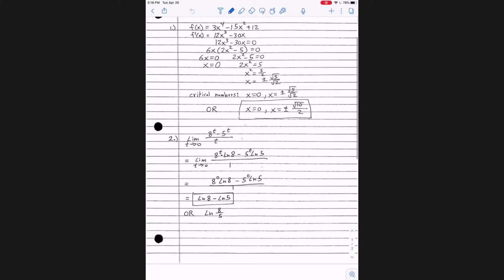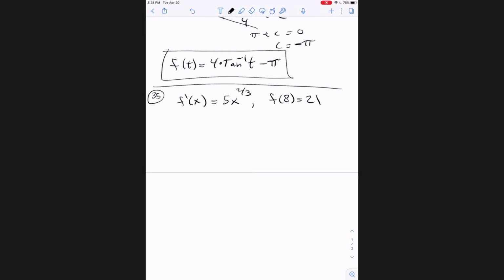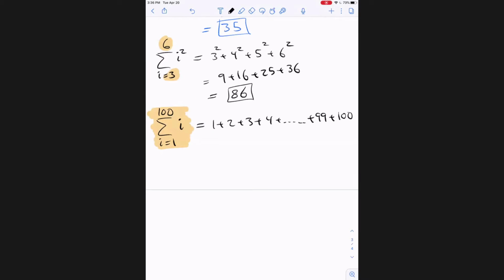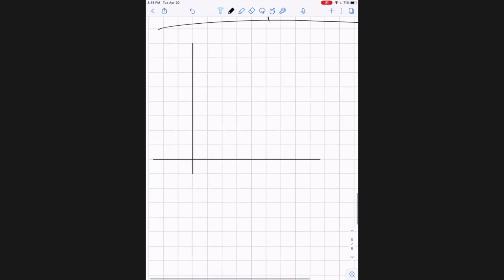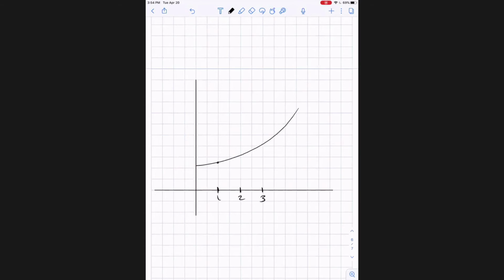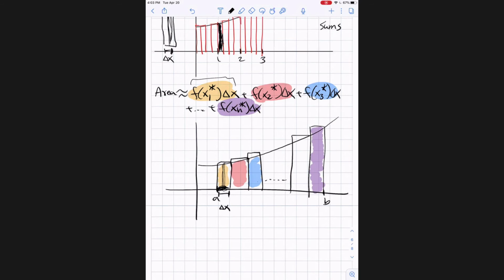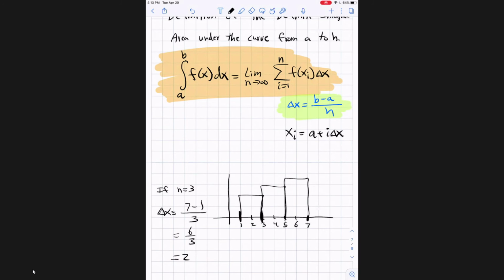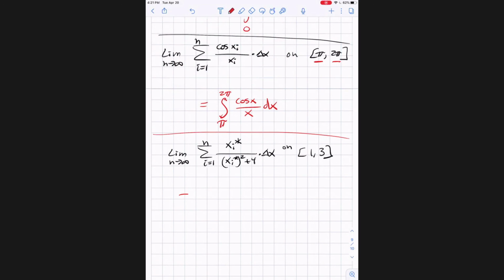MATH 151 Lecture TueApr20 Part 1